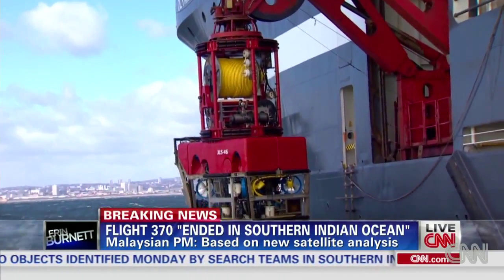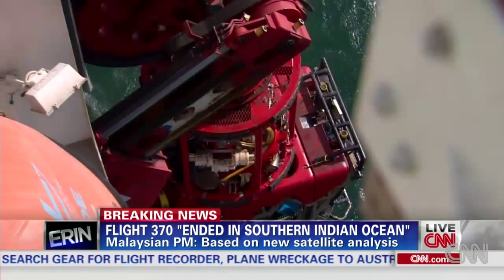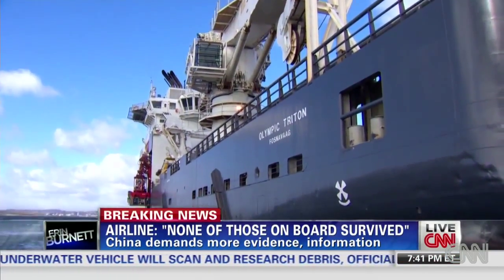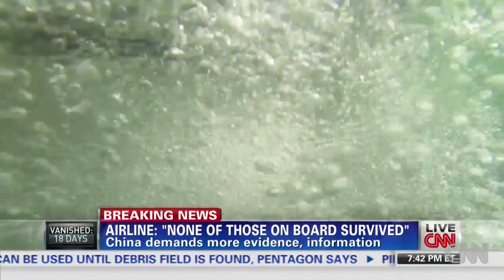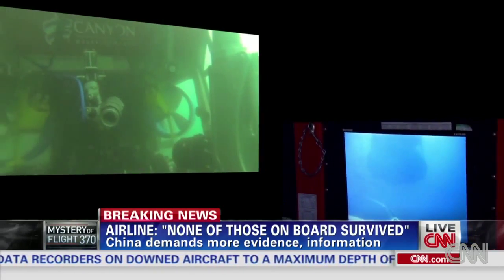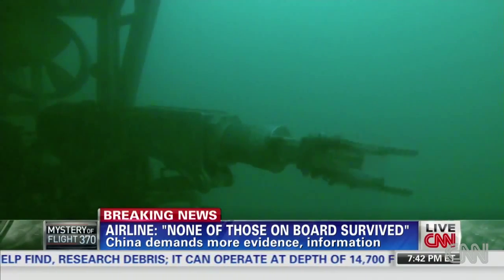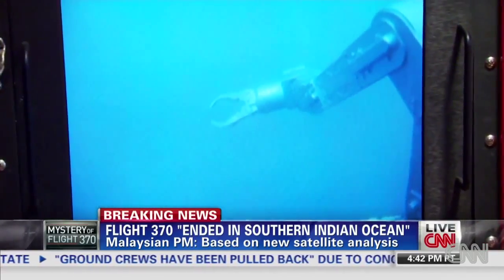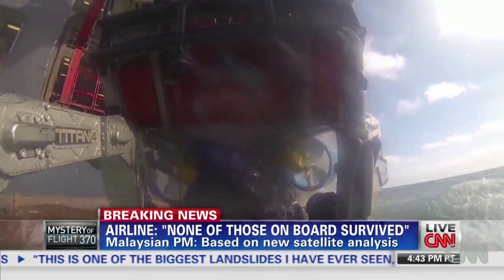[NEW] Robot ROV may solve the mystery of Malaysia Flight MH370 underwater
The Malaysia Airlines Boeing 777-200ER Flight MH370 MAS370 that disappeared from air traffic control screens, 7 or 8 March 2014 .

Do you want to contribute to find the missing Malaysian flight MH370 or Solve its mystery?

Here are the means to do so right now for FREE.

Malaysia Airlines Flight 370 (MH370/MAS370), also marketed as China Southern Airlines flight 748 (CZ748) through a codeshare, was a scheduled passenger flight from Kuala Lumpur, Malaysia, to Beijing, China. On 8 March 2014, the Boeing 777-200ER aircraft operated by Malaysia Airlines disappeared in flight with 227 passengers on board from 15 countries, most of whom were Chinese, and 12 crew members. The aircraft last made contact with air traffic control less than an hour after take-off.
The flight departed from Kuala Lumpur International Airport on 8 March at 00:41 local time (16:41 UTC, 7 March) and was scheduled to land at Beijing Capital International Airport at 06:30 local time (22:30 UTC, 7 March).

Features:
*Live radar for the whole flight
*Live radar for all other flights
*Satellite photos by Tomnod
*Anyone can contribute
*Amateurs can join to solve riddles and mysteries
*Students, teachers, or professors can join to provide scientific.